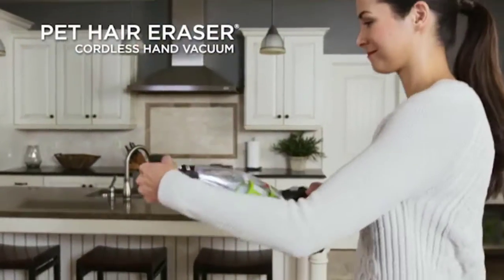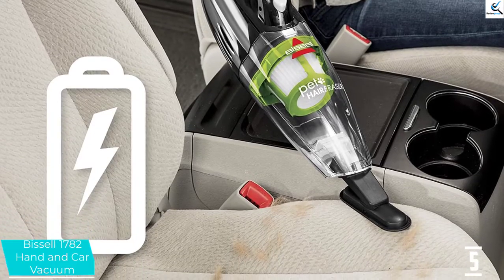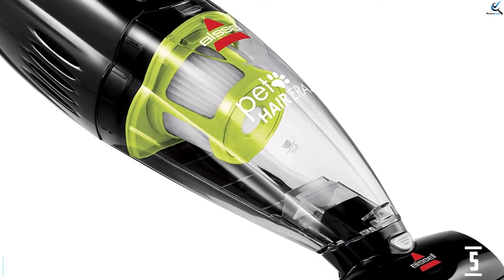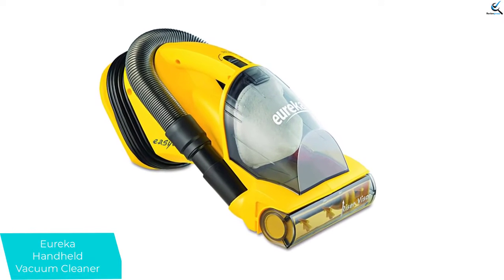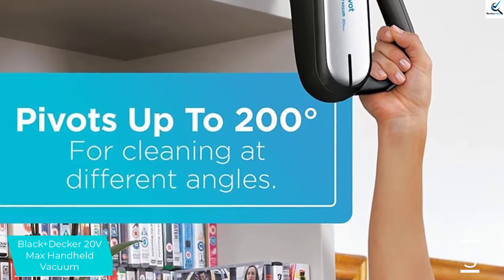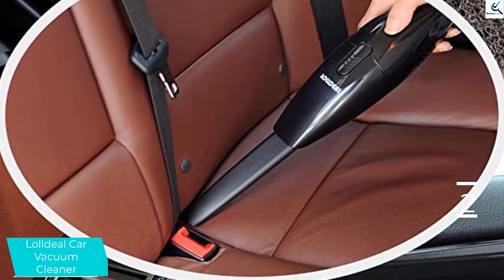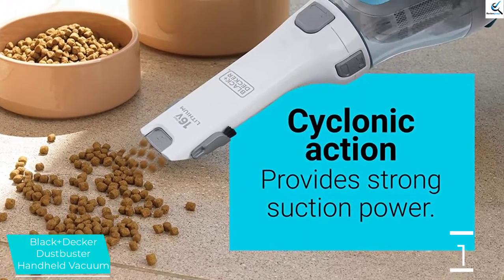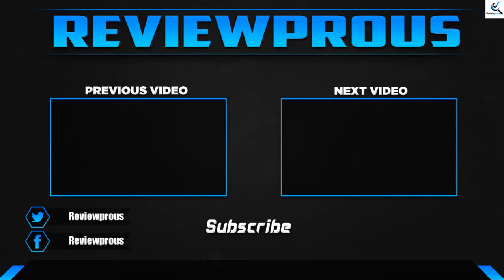Top 5 Best Car Vacuum Cleaners in 2022 reviews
☛ All The Links to  Best Car Vacuum Cleaners listed in this Video:-

► 5.   Bissell 1782 Hand and Car Vacuum

► 4.  Eureka Handheld Vacuum Cleaner

► 3.  Black+Decker 20V Max

► 2.  Lolldeal Car Vacuum Cleaner

► 1.  Black+Decker Dustbuster

# Car_Vacuum_Cleaners  # Vacuum_Cleaners

➥ Prime Discounted Monthly Offering
➥ Try Twitch Prime
➥ Amazon Music Unlimited
➥ Try Amazon Home Services
➥ Kindle Unlimited Membership Plans
➥ Create an Amazon Wedding Registry

In This Video, I listed the  Best Car Vacuum Cleaners That are available in the market. I made this list based on my personal research, and I tried to list them based on their price, quality,  and many more things.